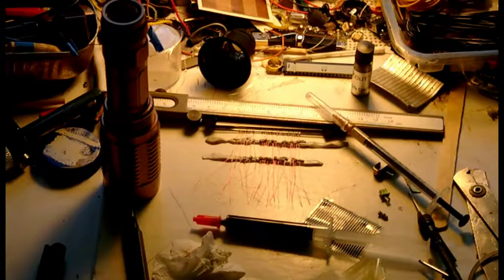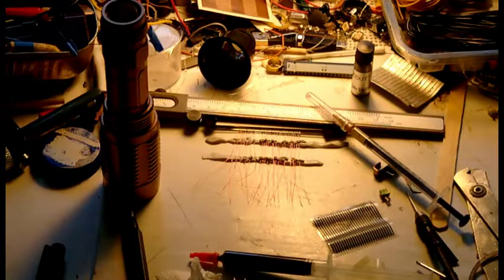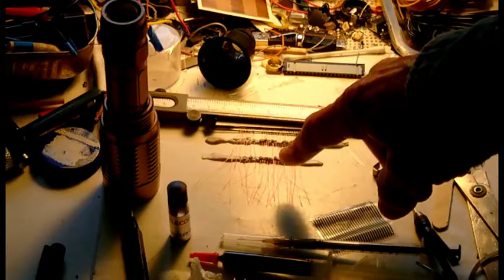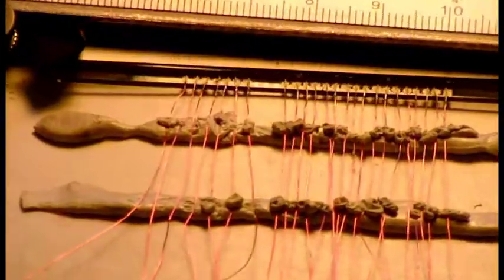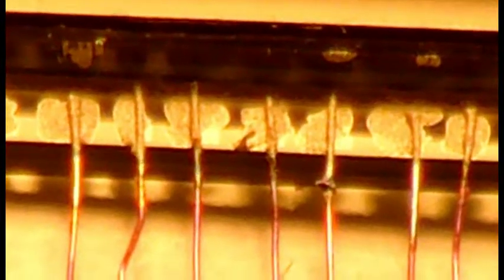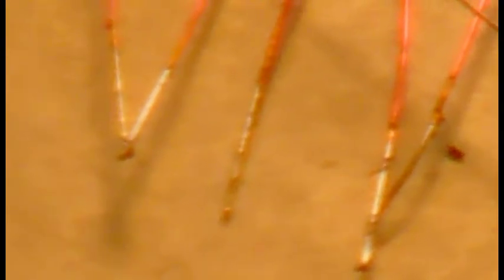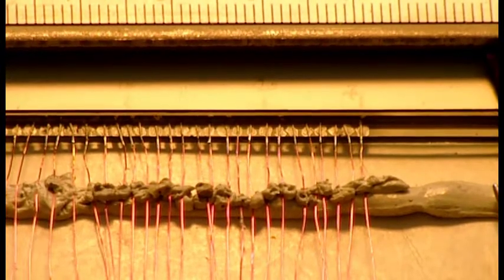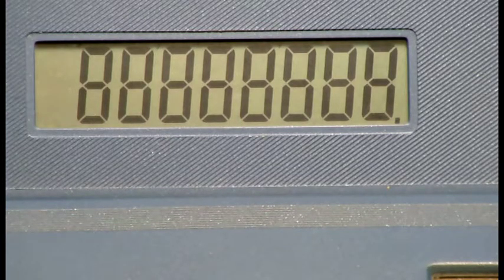Flexible Ribbon Cable (not copper) Repair - a working Method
Flexible Ribbon Connector, non metal , repair - a working example method shown on an LCD screen.
I tested various conductive potions and this seemed the best economical method I could come up with, there is also a conductive epoxy available but it is madly overpriced (industrial) and has a short shelf life also - so I gave that one a miss!